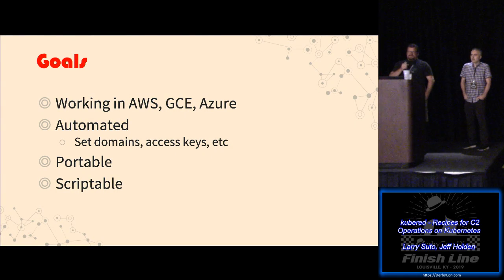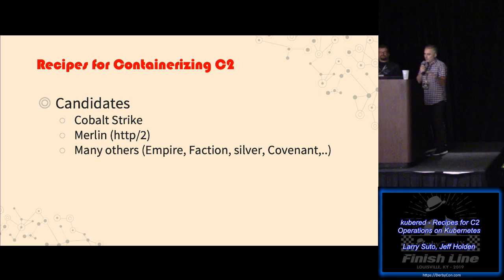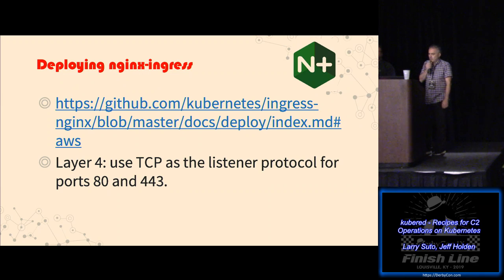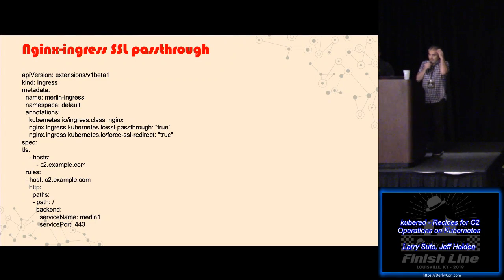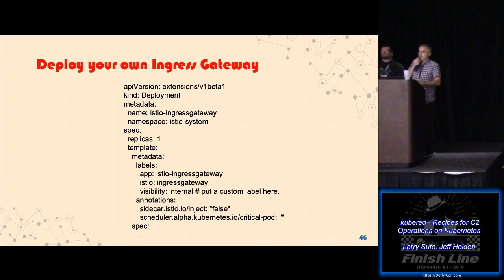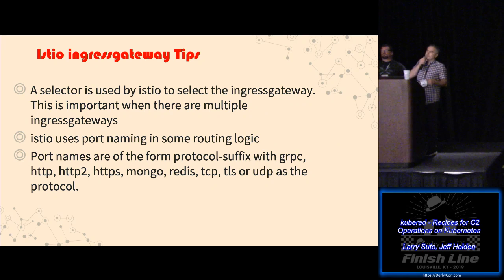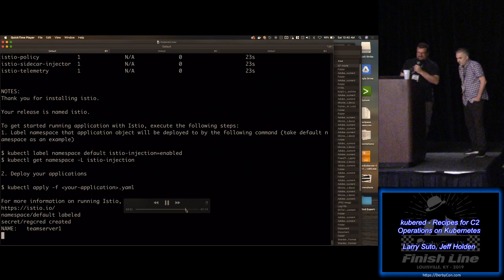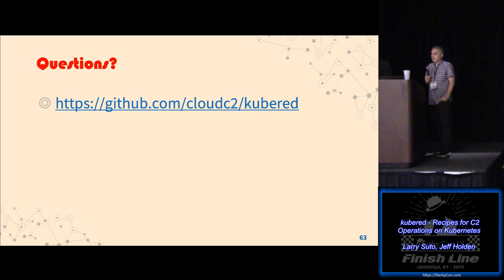Derbycon Track 1 "Break Me" Video Stream